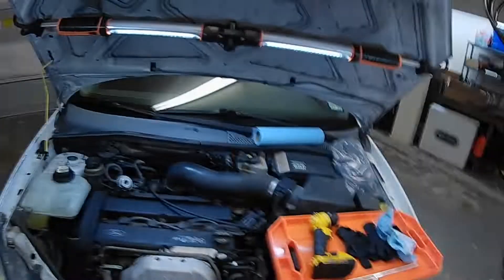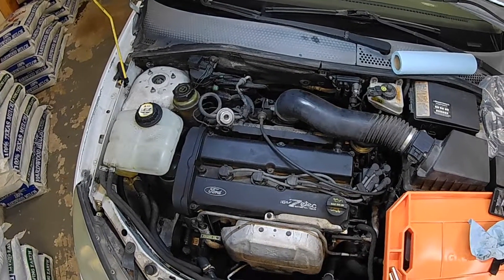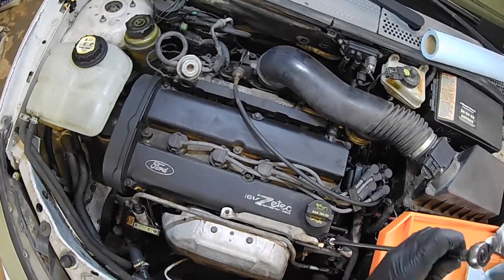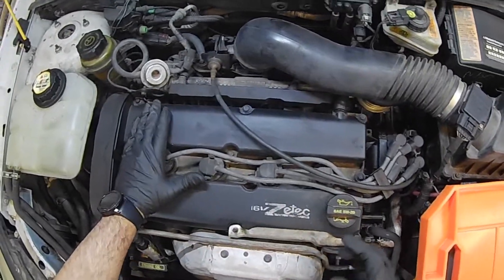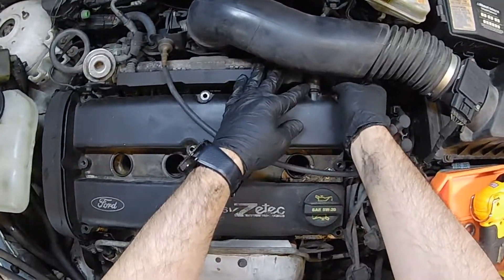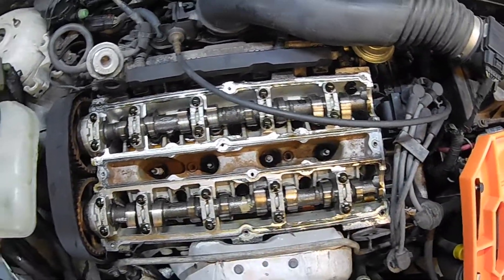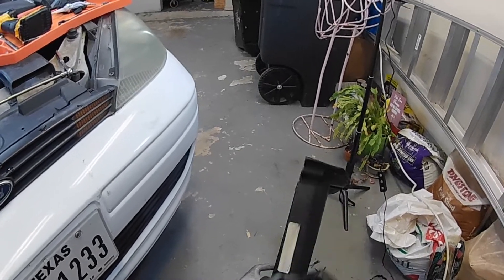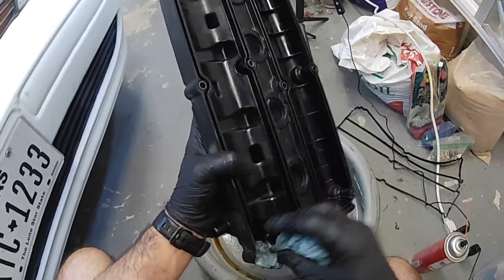How to Install a Valve Cover Gasket on a 2004 Ford Focus - How-To Guide - Pasty-T Garage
In this video I will show you how to install a valve cover gasket on a 2004 Ford Focus with a 2.0 Zetec Engine.

I had an oil leak that was dripping on the heat shield of my exhaust manifold. My old valve cover gasket was dry and was allowing the oil to leak past the barrier it created. This video will show how to remove the valve cover, replace the gasket, and clean the surface of the cylinder head for a complete seal of the new gasket.

This video is a guide on how I performed the following repair, or part replacement. This video is not intended for people that are unfamiliar with working on vehicles, or comfortable with auto repair, or part replacement. If you are not comfortable with this repair, please have your vehicle serviced by a trained technician.